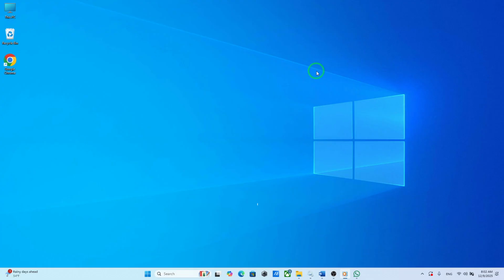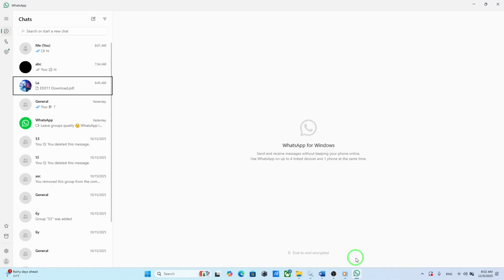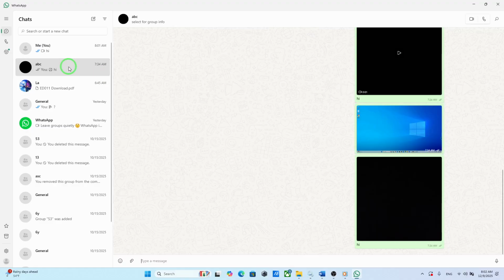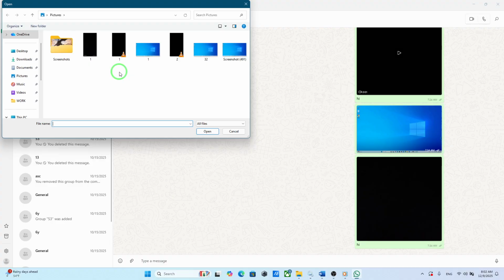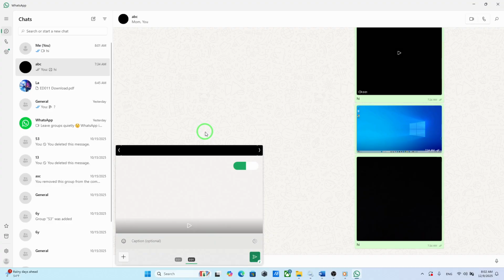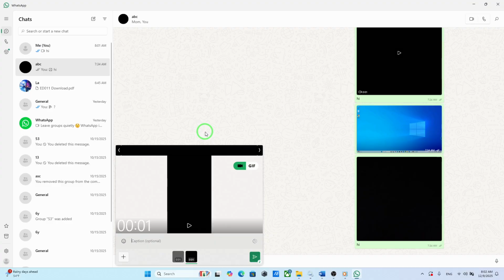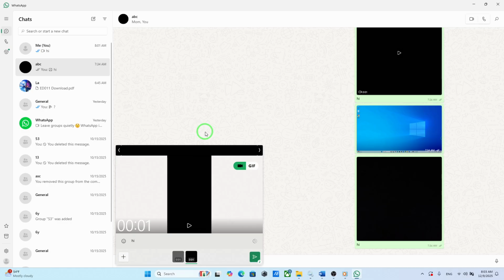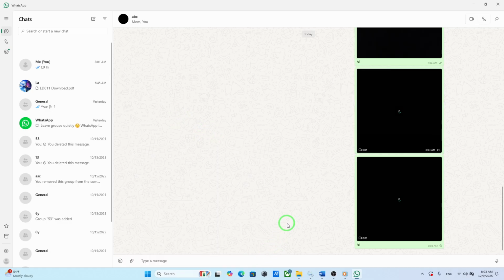How To Send Multiple Videos With Text To Group On WhatsApp App On PC (New Update)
Learn how to send multiple videos with text to a WhatsApp group using the WhatsApp app on your PC. This video shows you the latest method after the new update, making it easy and fast to share your videos and messages with your group.

Follow these simple steps:

1. Open WhatsApp app

2. Open the group you want

3. Click on the +- icon and choose photos & videos

4. Choose all the videos you want and click open

5. Type your message, click Send

Watch till the end to make sure your videos and message are sent perfectly every time.
Timeline:
00:00 Start
00:12 How to do it
01:05 End